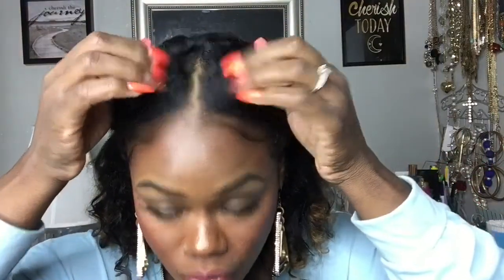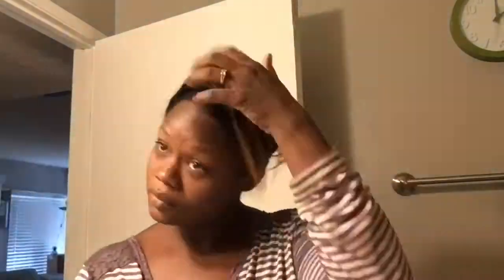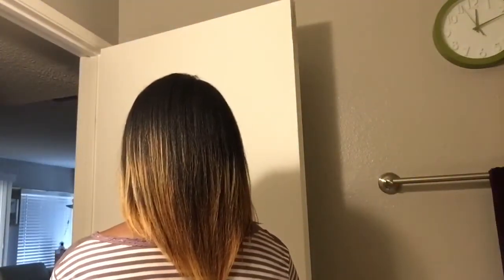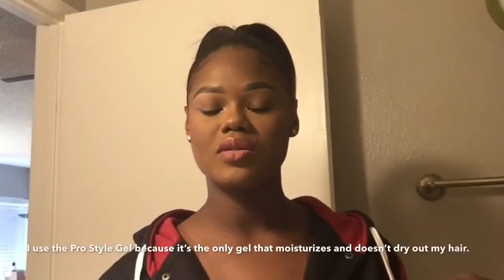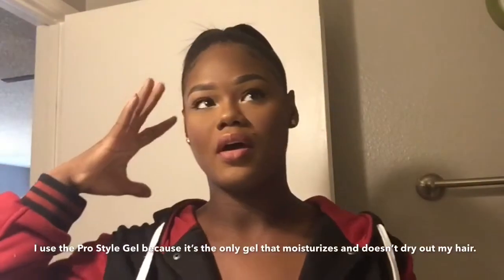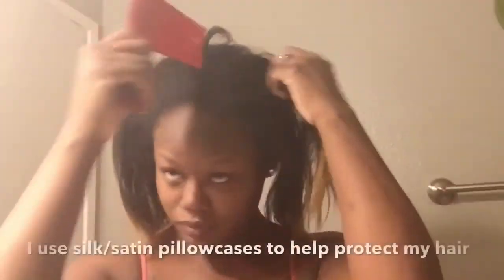How To | Stretch Flat Iron Hair For 30 Days... Watch and See!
Wand curler used: Zealite from Amazon
Hairspray: Got 2 Be 2Sexy

Get Some More Of Me ❤❤❤❤❤❤❤❤❤❤❤💋
Links to all Social Media ⬇⬇⬇⬇

Til next time, thank you!